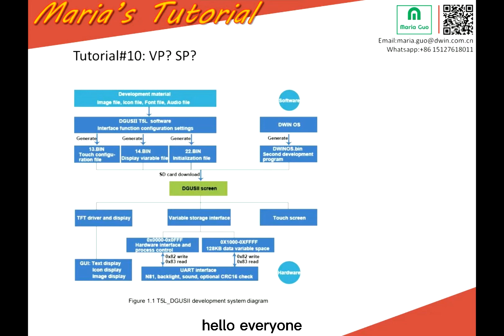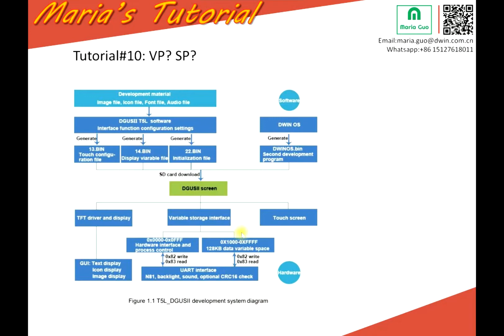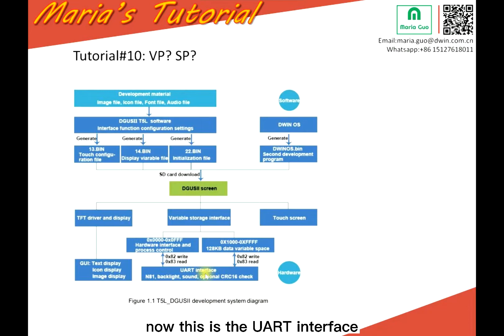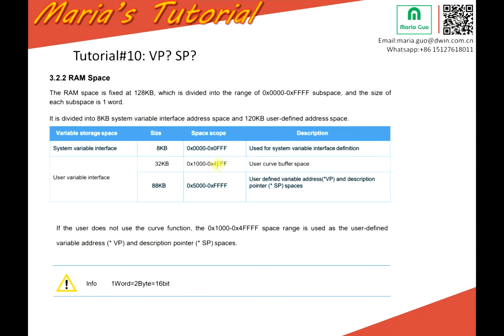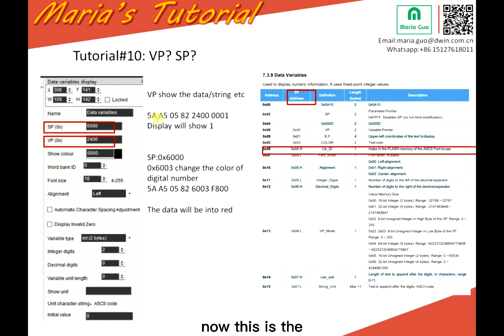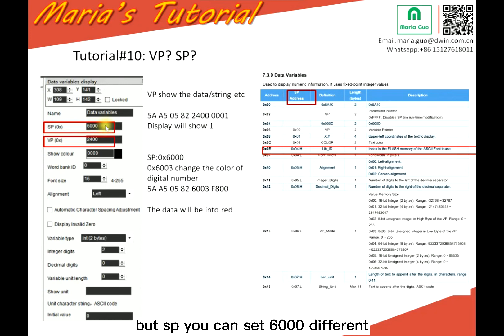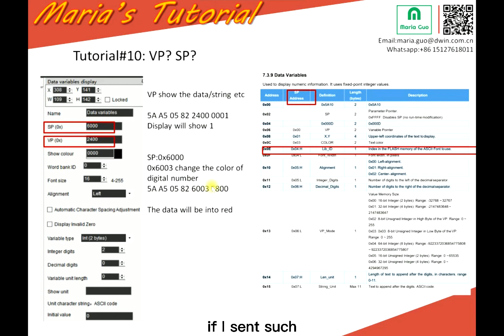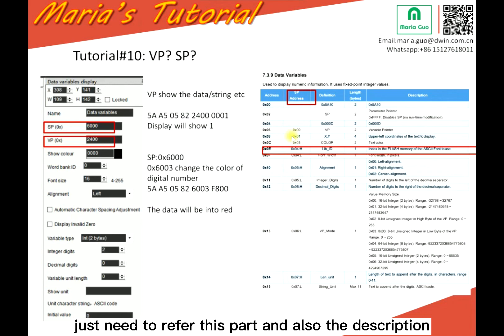DWIN T5L DGUS Tutorial #10: Difference Between VP and SP